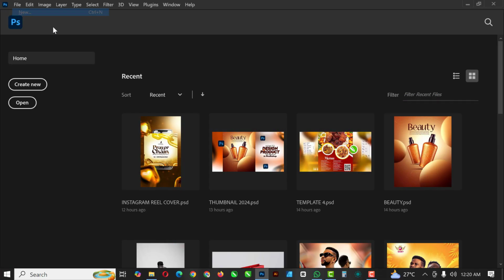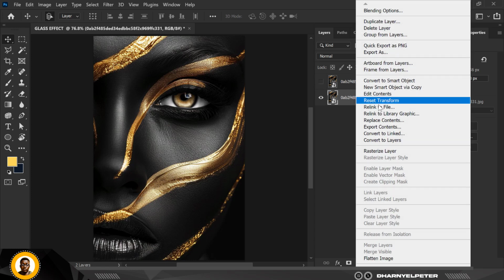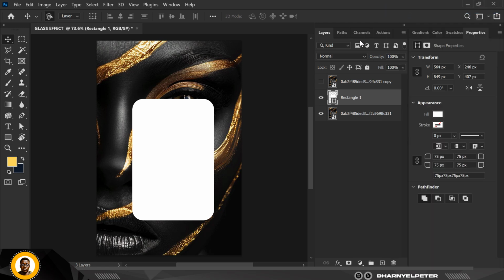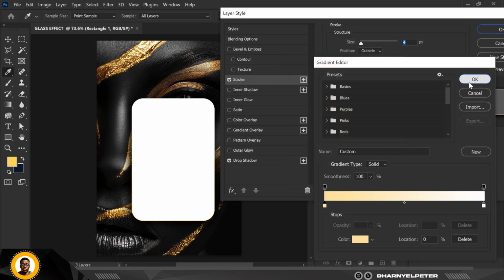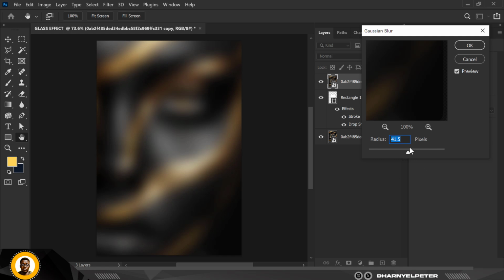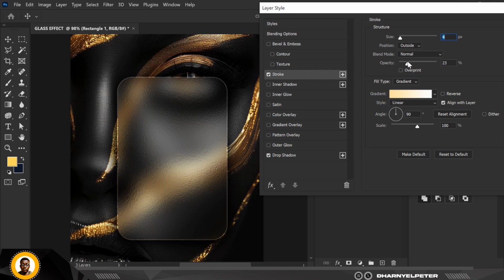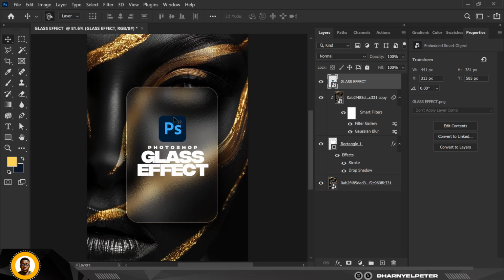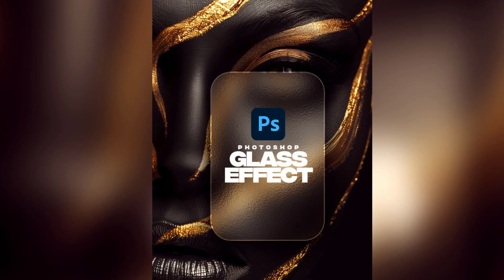Get PRO LEVEL Glass Effects in Photoshop Editing PC with This Simple Hack!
In today's session, I will show you how to create this simple effect in Photoshop. These are very easy and simple steps, just like the previous videos where everything is easy to follow even for a beginner.

All designs or design styles published on this channel are not permitted for sale or publication on the website.

More precisely this channel shows tutorials on how to create designs or make effects for those of you who want to learn techniques in Photoshop.